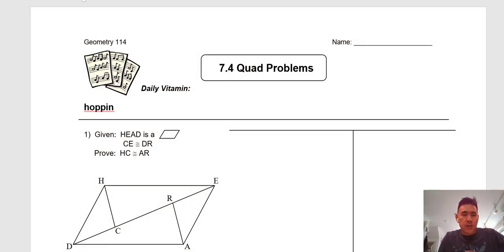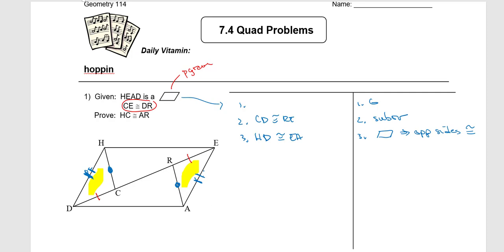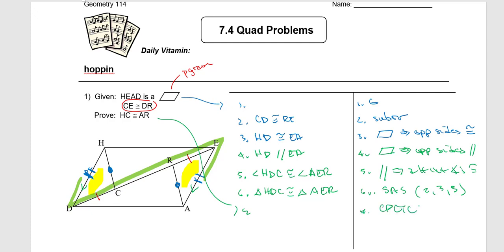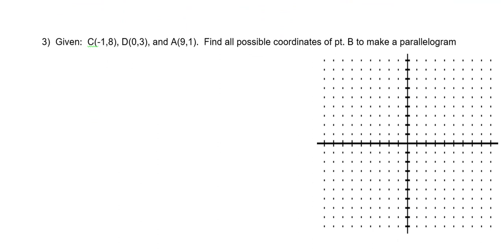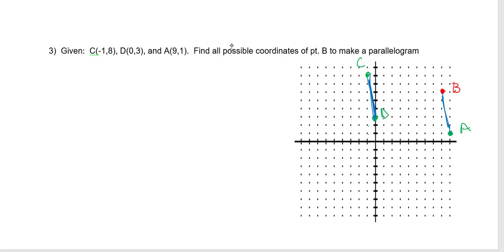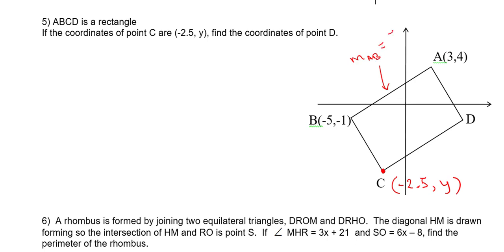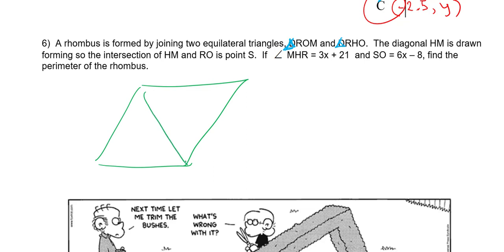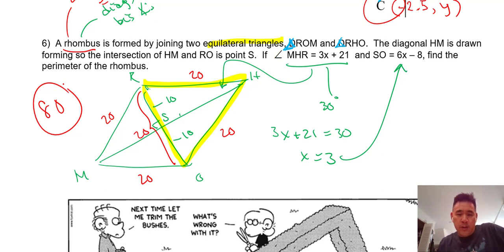7.4 Quadrilateral Problems (4L)